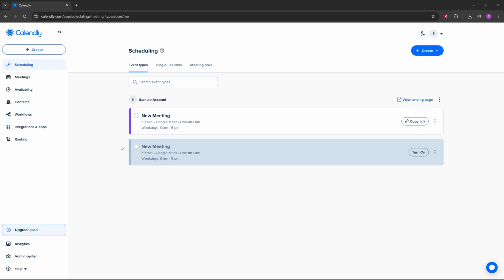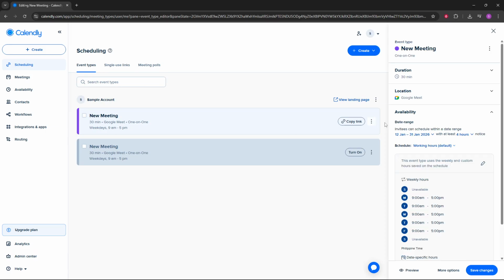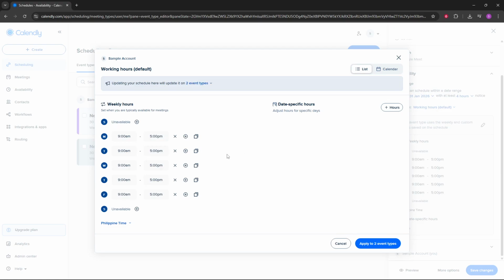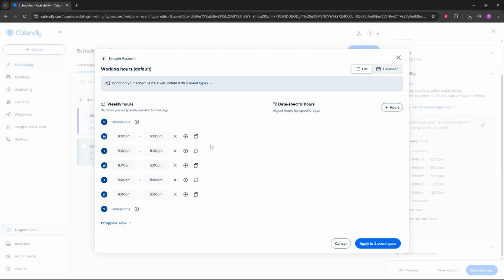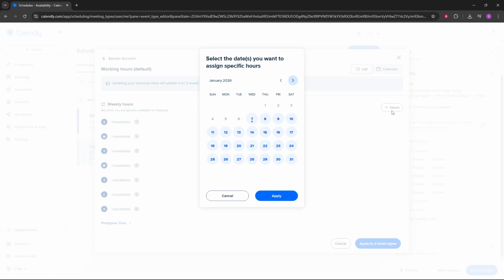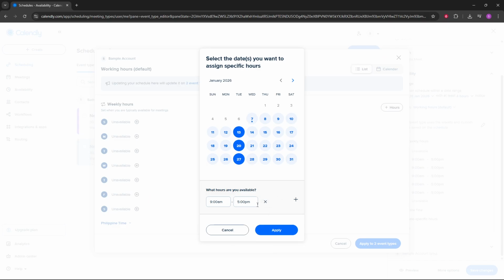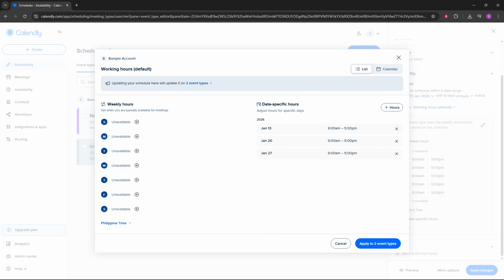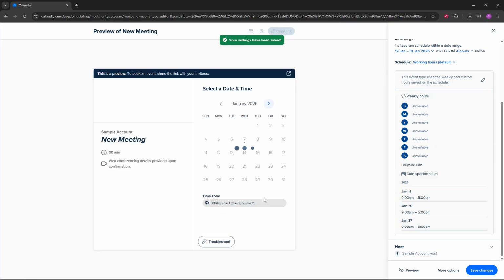How To Set Up A Recurring Meeting In Calendly (Full Guide)